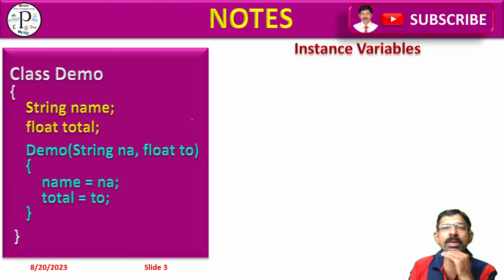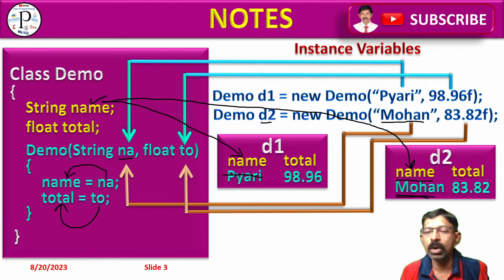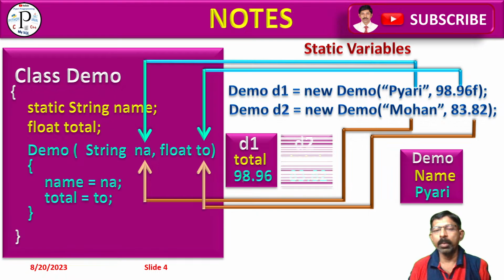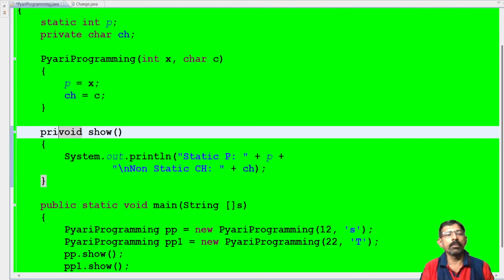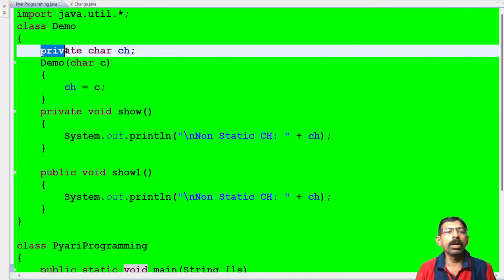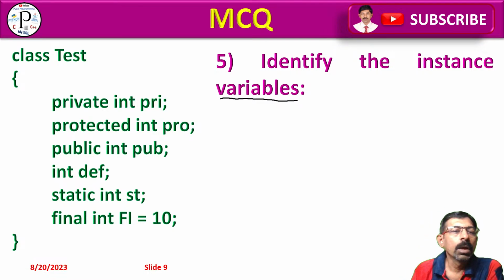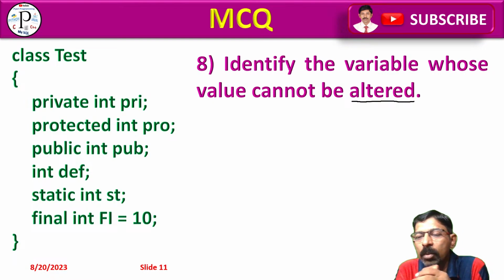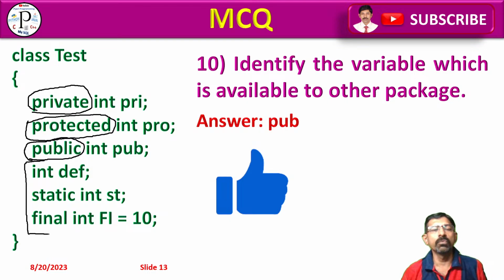Java Encapsulation - 3 | Instance Variable | static Variable | final Variable | 10th ICSE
This live stream will help students to learn:
1) What is encapsulation?
2) How to identify instance variables?
3) How to identify class variables?
4) How to identify final variables?
5) What is Inheritance?
6) Types of inheritance.
7) Instance variable accessibility.
8) MCQ on encapsulation.
9) True or False on encapsulation.
10) Magic Word
11) Remove vowels from a word.